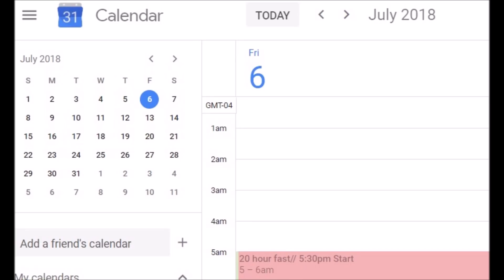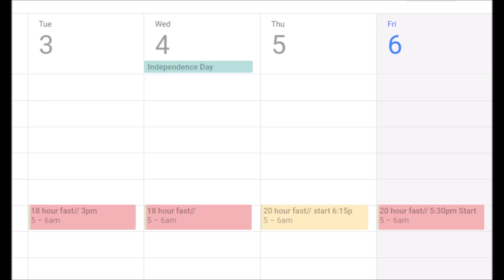💥 BEST Intermittent Fasting Results For Weight Loss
BEST intermittent fasting results for weight loss!  Intermittent fasting for weight loss tip to make losing weight w/ fasting fast.
DR FUNG'S BOOK: The Complete Guide to Fasting (Dr Fung)
My #1 Amazon New Release Mom's Guide to Ketosis

TIPS:
-Use google calendar at 5AM time spot
-Track your fasting hours
-Track when your fast started
-Use the information to see trends of what is working well & what needs to be improved.

Write in comments ADD to get added to my free email subscription as my gift to our tribe.

Dr Fung's Book - The Complete Guide to Fasting

Sole Water:
-Mix 1/4 of Pink Himalayan Salt with 3/4 cup filtered water in a plastic or glass jar.
-Do NOT use metal (think of a car at the beach or snow with salt on a car).
-Let the mixture sit overnight.
-Drink .5-1 tablespoon per serving or what you can stand.
-I typically have 3-5 servings.

I like using glass bottles that I keep in the fridge (vs Pelligrinos)

Lilly’s baking chips (stevia sweetened chocolate chips)

Almond Flour

FatBomb Molds (Small)

Dog Treats All Natural

Keto Ribs - B.a.d Bryon's Rub

Iron Skillet Organic Flaxseed Oil:

Kids Sippy Cup Stainless Steel

Kid's Stainless Steel plates

NUTS
1/4 cup = Pecans = 1 net carb
1/4 cup = Macadamia Nuts = 3.5 net carbs
1/4 cup = Brazilian Nuts = 1.5 net carbs
1/4 cup = No shell pumpkin seeds = 4 net carbs
1/2 cup = Shelled pistachios (movies or 'that time of month') = 5 net carbs
1/4 cup = Shelled pumpkin seeds = 5.5 net carbs...(NOT THE BEST CHOICE)
1/4 cup = Cashews = 15 net carbs ..(NOT GOOD KETO CHOICE)
-Great for commute & travel!
Don't get brands w/ vegetable oil.

Sweve: Sugar (erythritol)

Peanut butter

Pioneer Women Teaspoon

Starbucks Coffee

Stainless Steel Travel Mug

CONNECT:
Instagram:  Countess of Low Carb
Facebook: Countess of Low Carb